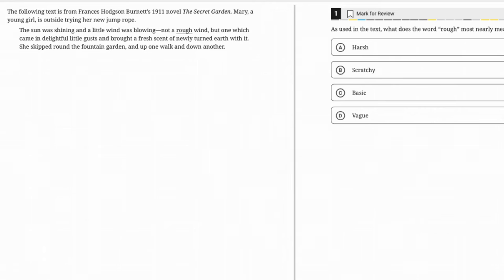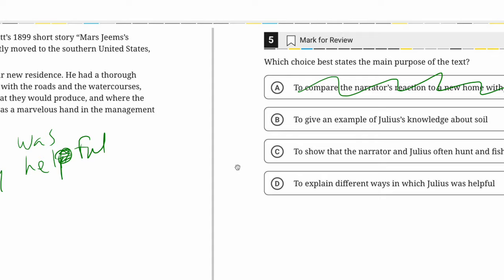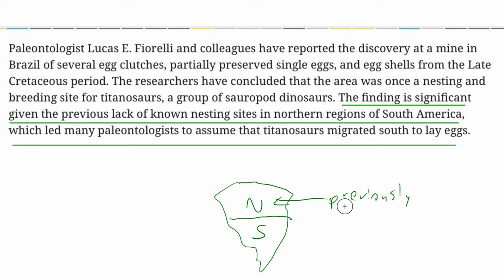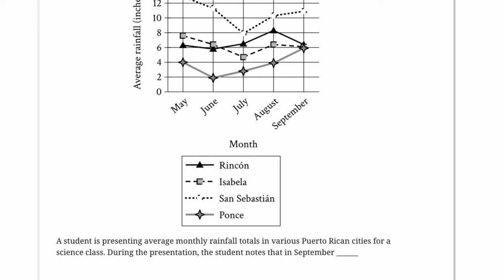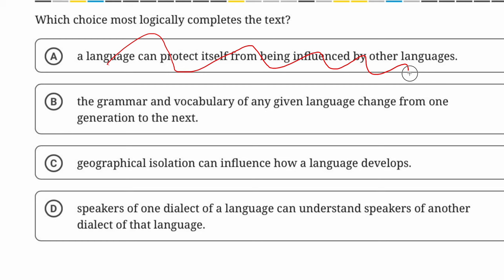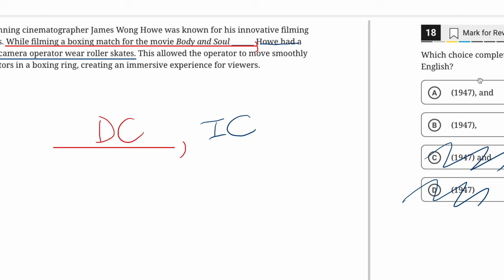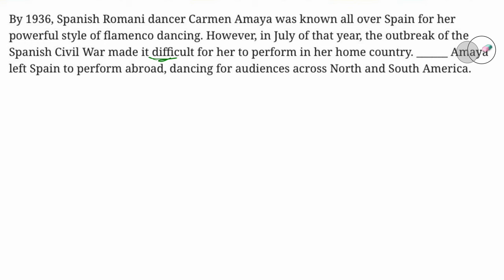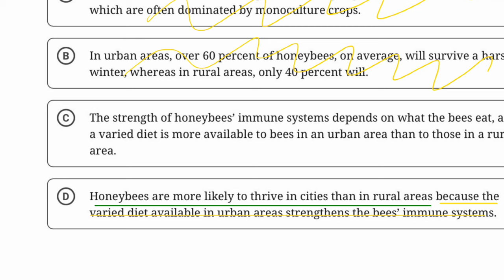Digital SAT: Bluebook *PSAT* Reading & Writing Module 1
A thorough walkthrough of Module 1 from the free practice PSAT offered by the College Board via their Bluebook app.

Timestamps: #2: 2:12 | #3: 3:23 | #4: 4:37 | #5: 6:12 | #6: 8:05 | #7: 9:58 | #8: 12:55 | #9: 16:27 | #10: 20:10 | #11: 21:55 | #12: 23:05 | #13: 24:40 | #14: 26:54 | #15: 30:18 | #16: 32:40 | #17: 34:17 | #18: 36:00 | #19: 37:53 | #20: 39:24 | #21: 41:14 | #22: 42:30 | #23: 43:42 | #24: 46:50 | #25: 47:35 | #26: 49:15 | #27: 50:08